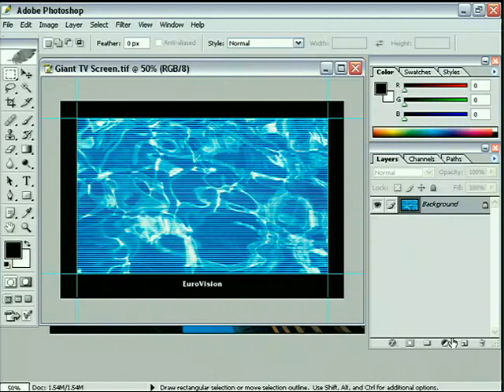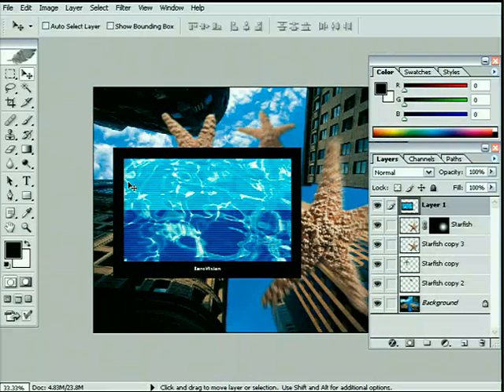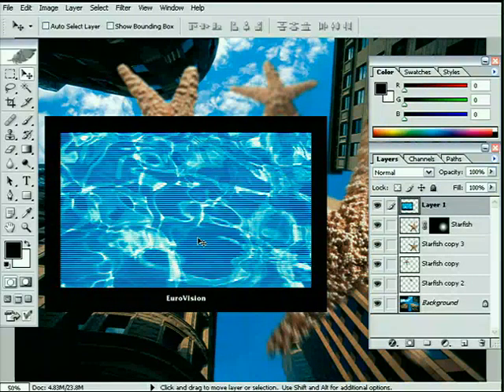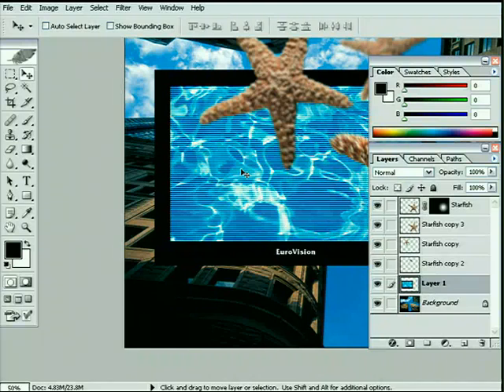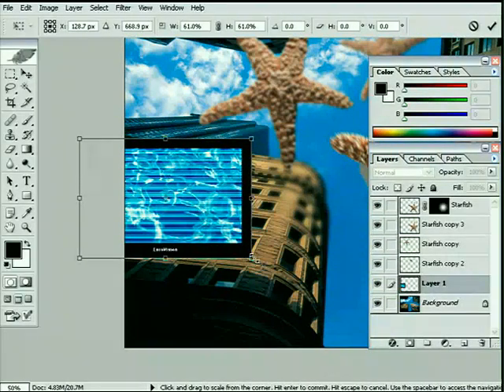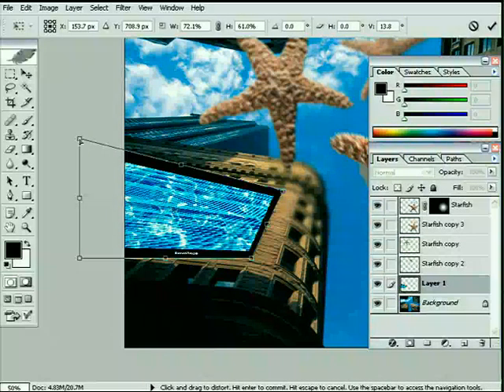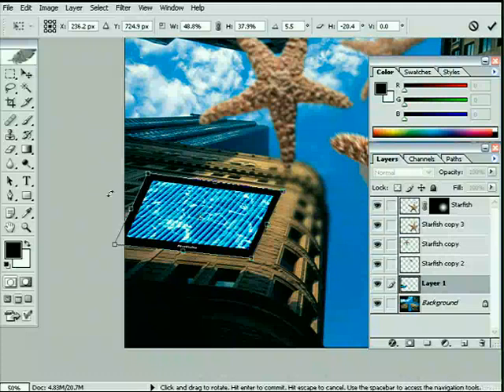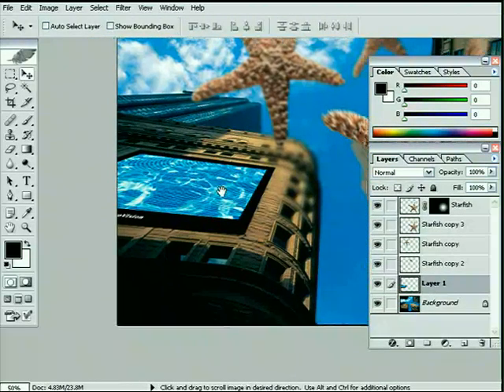5 How to add a simple TV screen or a poster over your images Part 2 Adobe Photoshop Tutorial